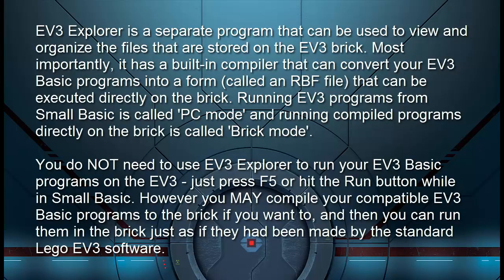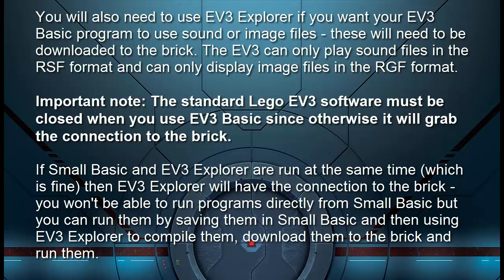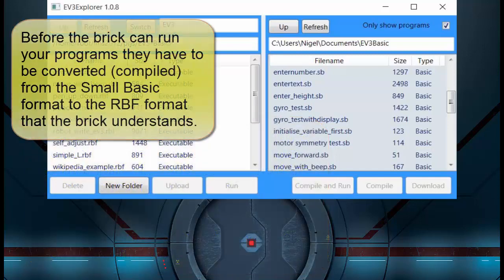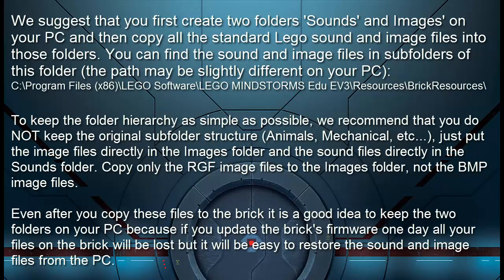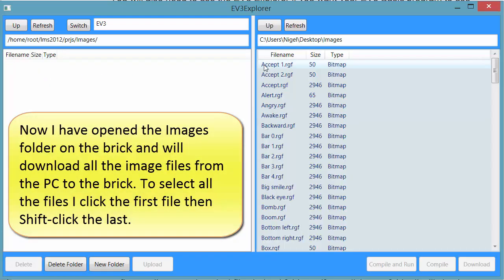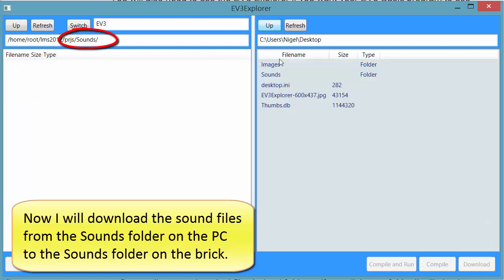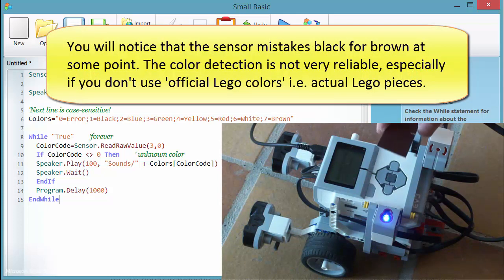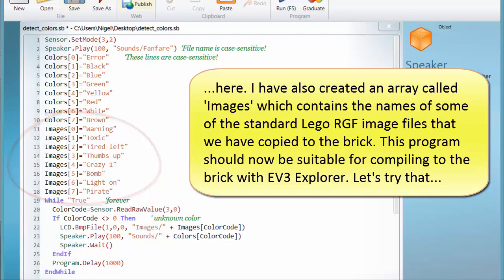EV3 Basic 6: EV3 Explorer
EV3 Basic (Microsoft Small Basic with the EV3 extension) is the easy way to write textual programs for the Lego EV3 robot. This video shows how the companion program, EV3 Explorer, can be used to compile EV3 Basic programs to the EV3 brick or to download resources like sound or image files.